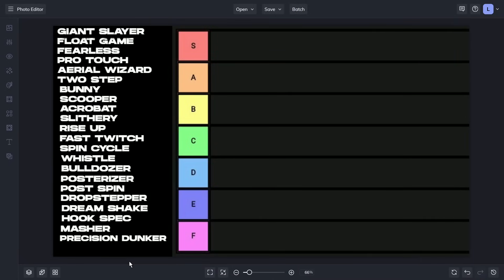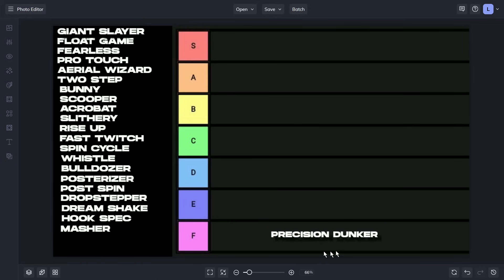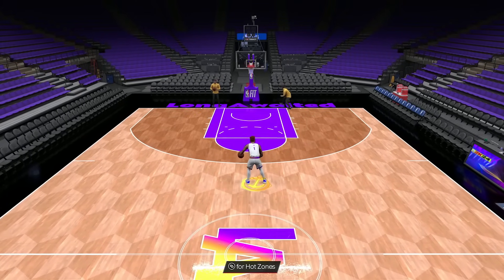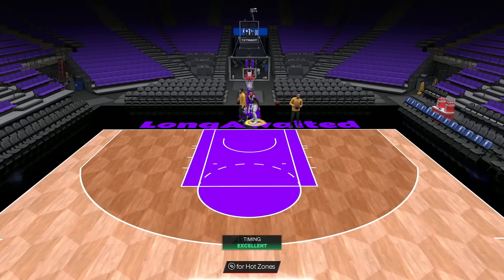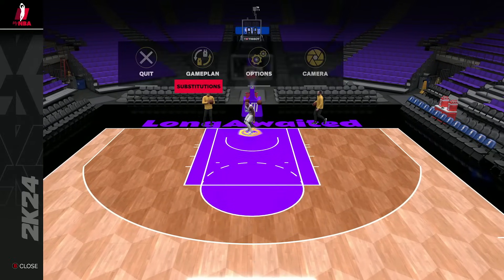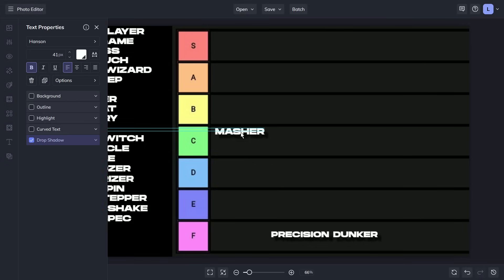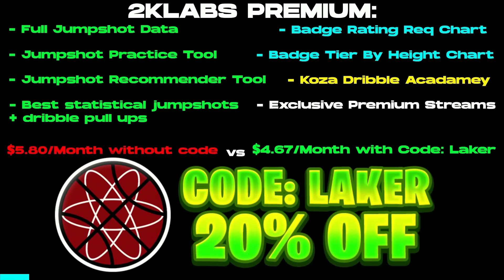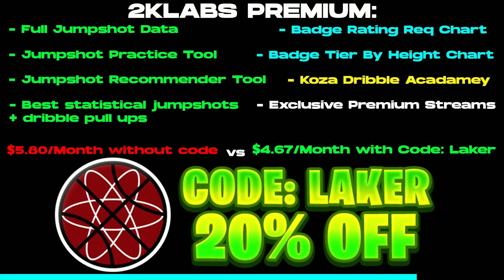RANKING ALL THE FINISHING BADGES IN TIERS ON NBA 2K24!